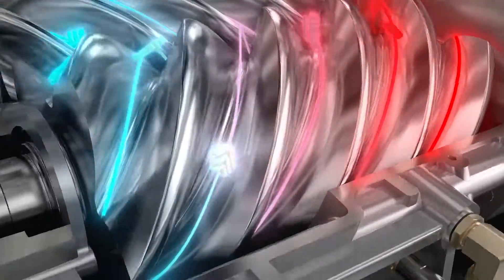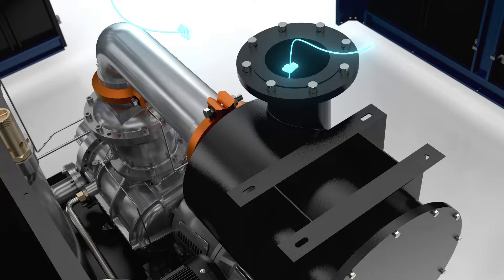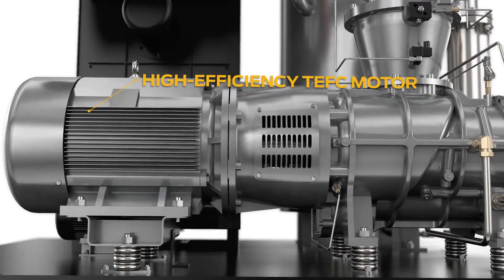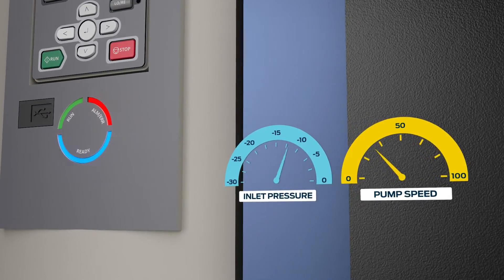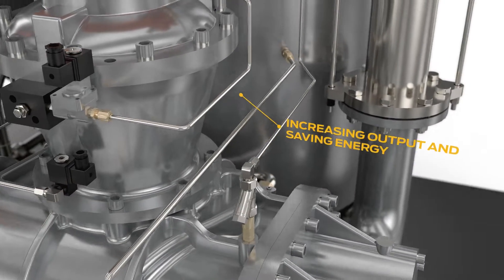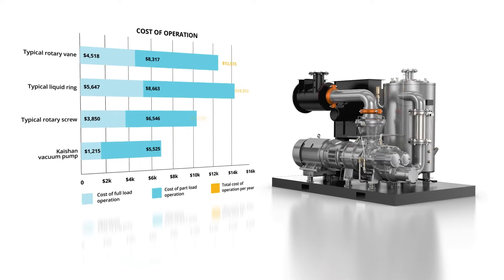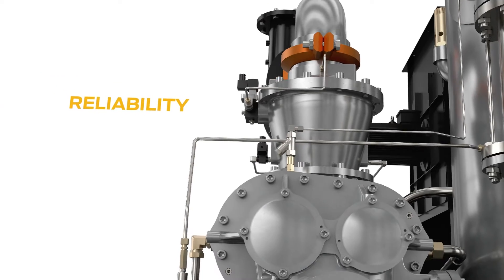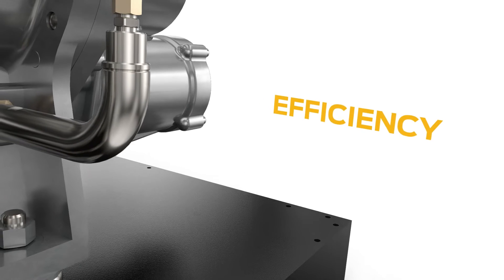The Advantages of Rotary Screw Vacuum Pumps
In this video, Dave George, president and sales manager for Kaishan USA, reviews the advantages of rotary screw vacuum pumps.